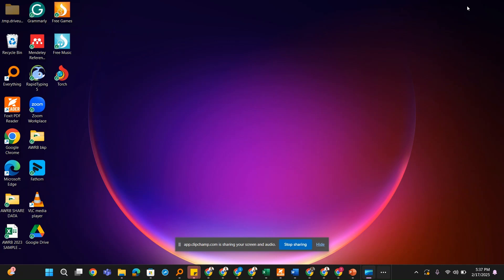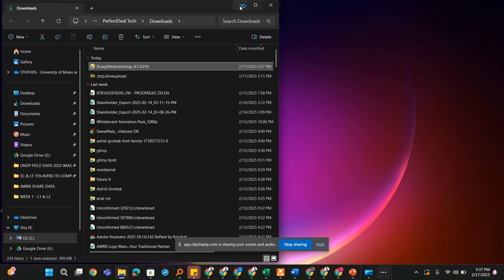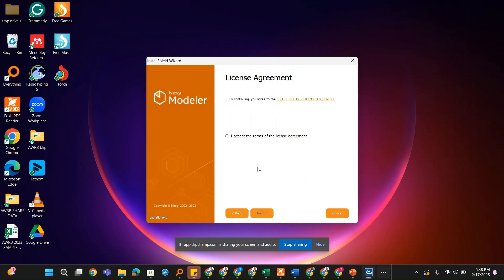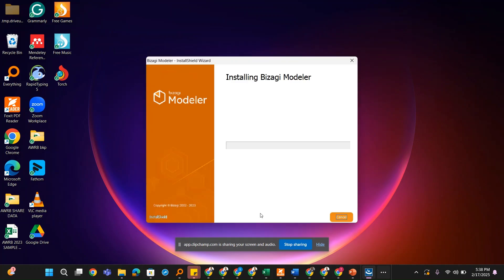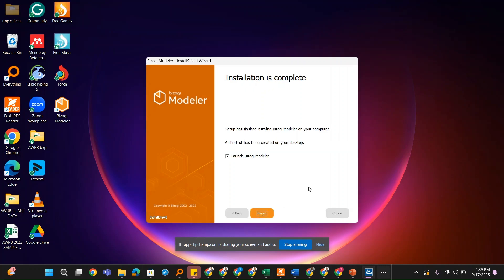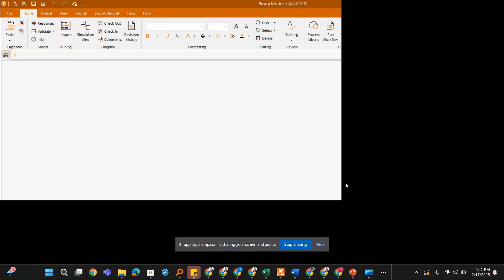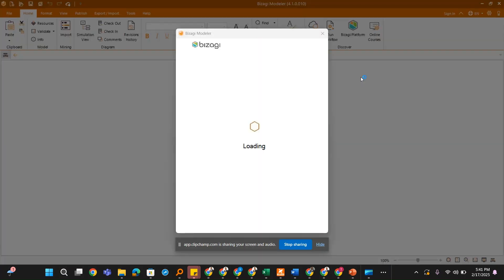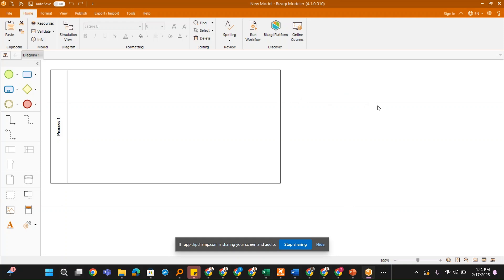How to Install Bizagi Modeler - 2025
A short tutorial on installing Bizagi modeler after downloading the setup